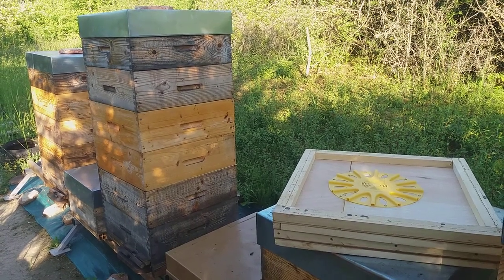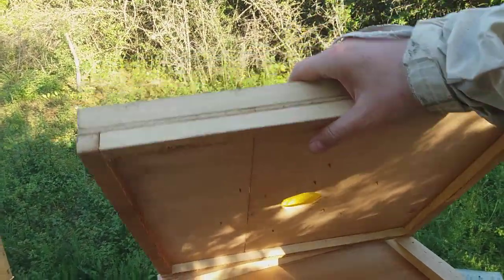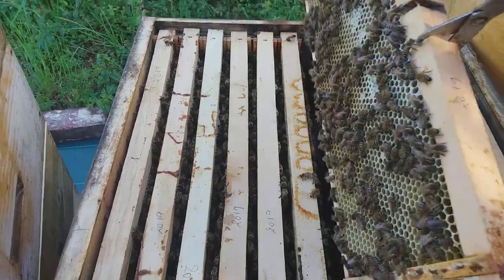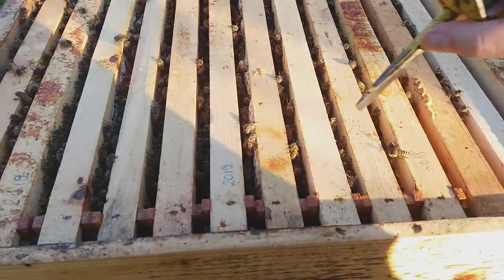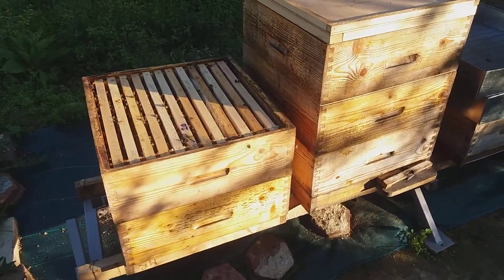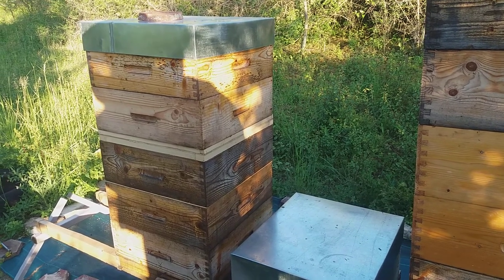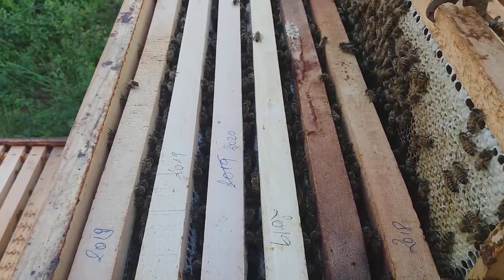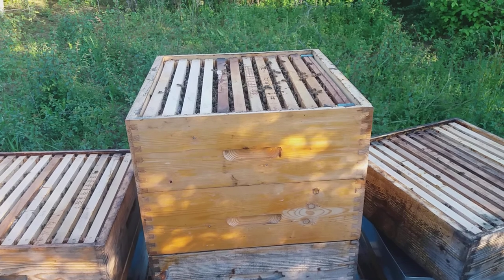Four supers of acacia honey from the hive on the scale - 17.05.2020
In this movie you can see the hives after acacia harvest and the production they've made.